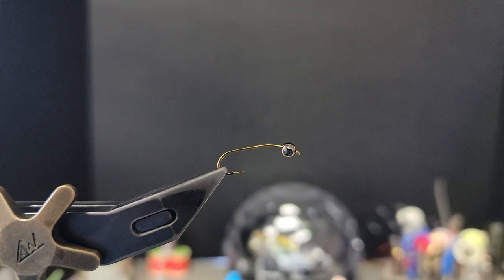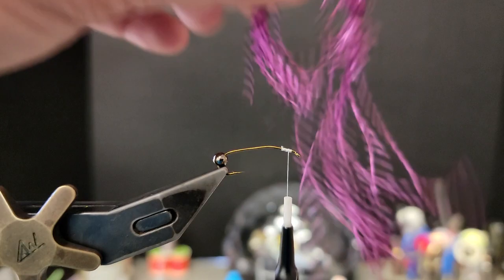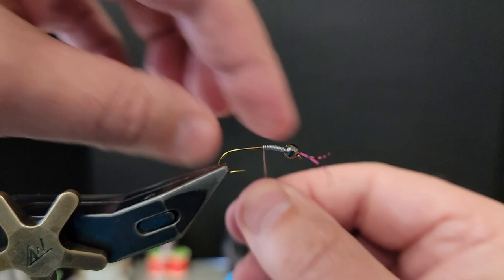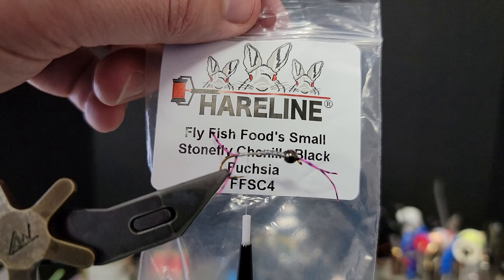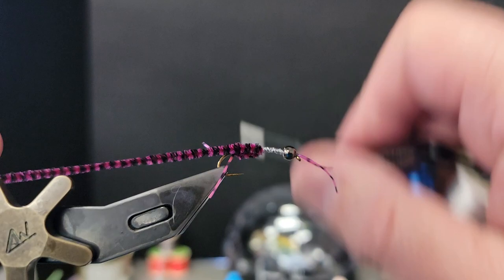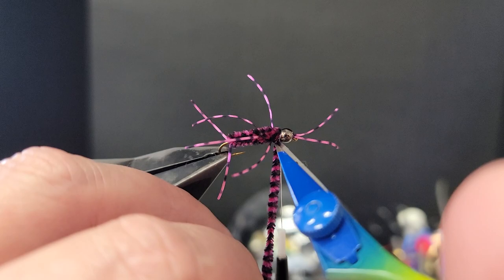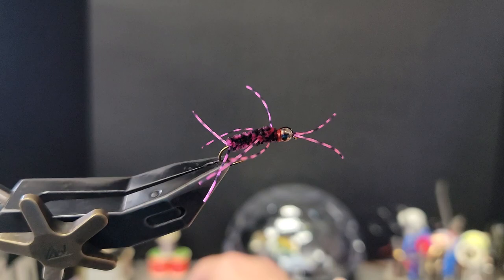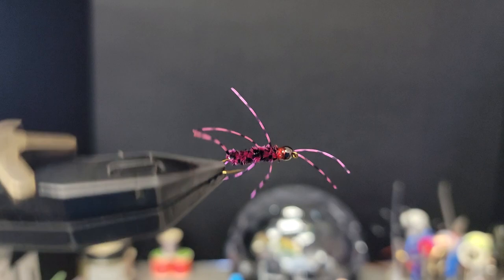Tying the World's Most Effective Trout Fly - Pat's Rubber Legs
Here is one way to tie Pat's Rubber Leg stonefly nymph. It is a similar fly to McGinnis' Girdle Bug that was delevoped in the 1930's but is probably more productive due to the variegated legs and body. It just looks and moves more realistically.

It catches a lot of fish, particularly trout. You should always have a few in your box, no matter what.